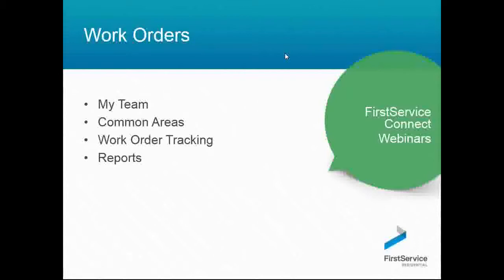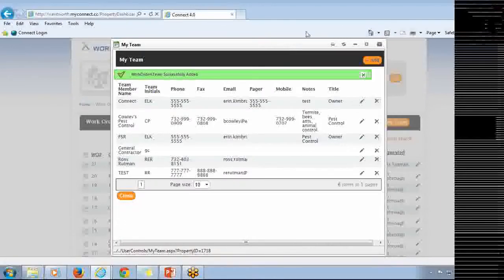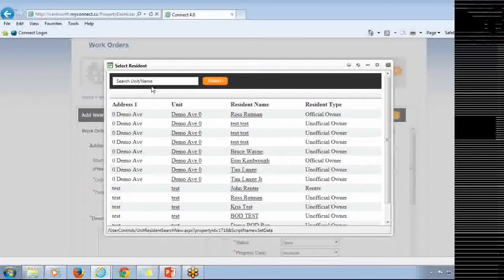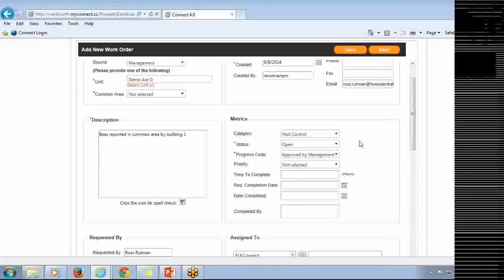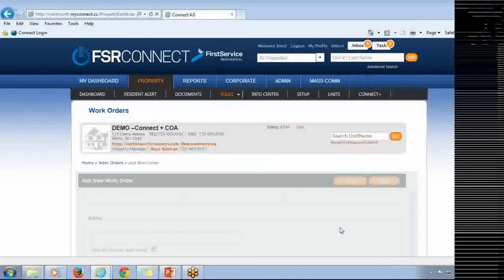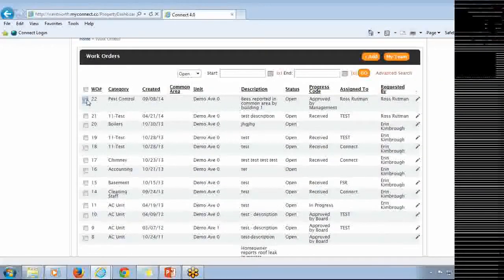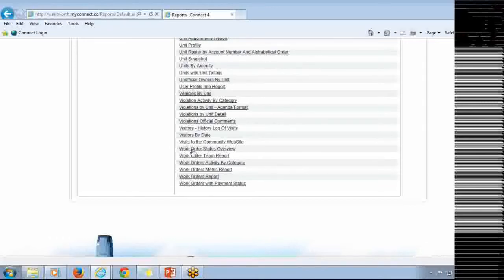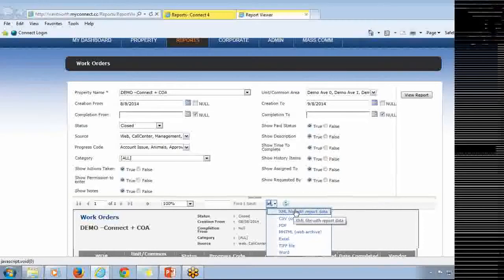17 Work Orders WMV V8